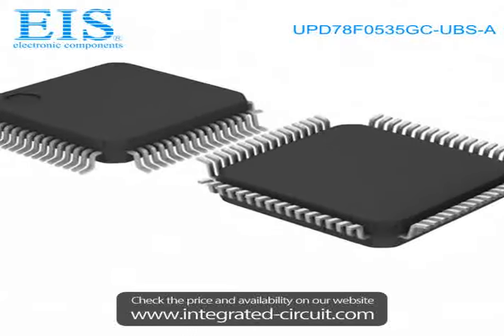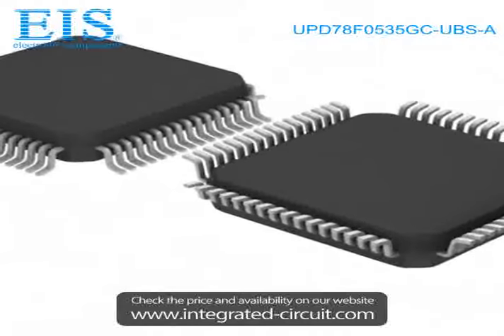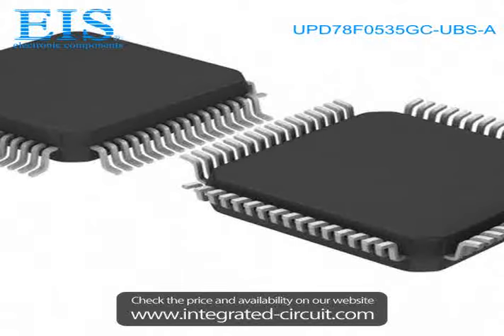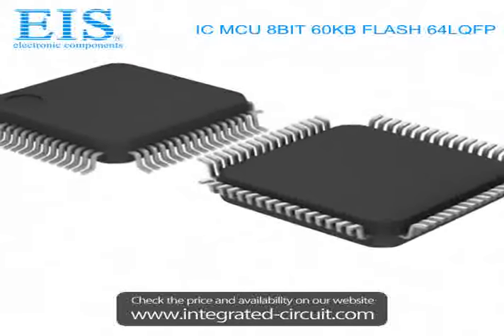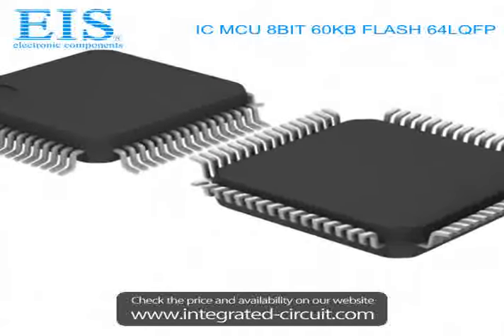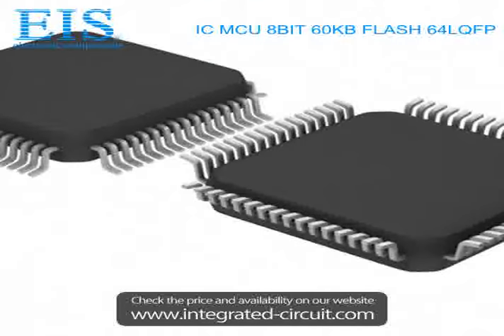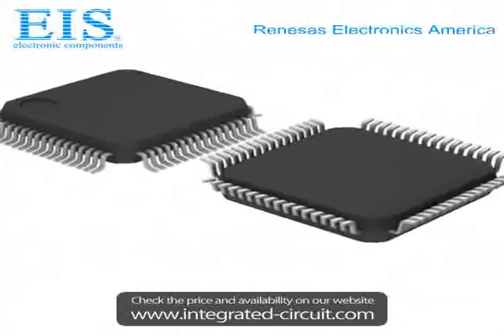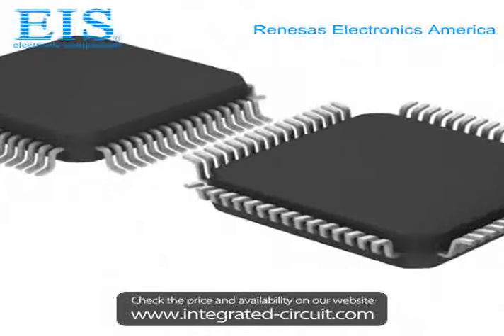Sell UPD78F0535GC-UBS-A of Renesas Electronics America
We have the stocks of UPD78F0535GC-UBS-A with a very best price, we can ship immediately after order.

Manufacturer Part Number: UPD78F0535GC-UBS-A
Manufacturer / Brand: Renesas Electronics America
Brief Description: IC MCU 8BIT 60KB FLASH 64LQFP

You also can download the datasheet of UPD78F0535GC-UBS-A from our